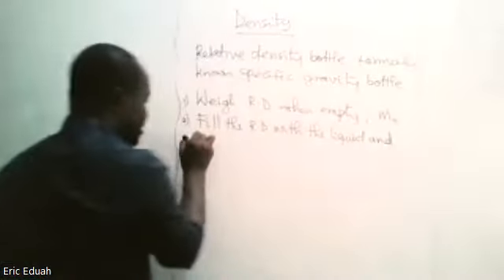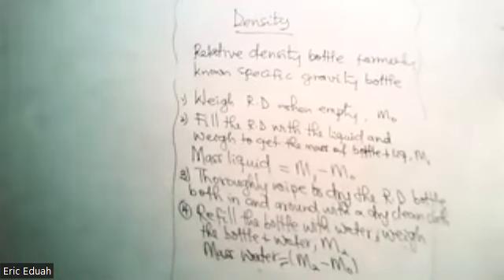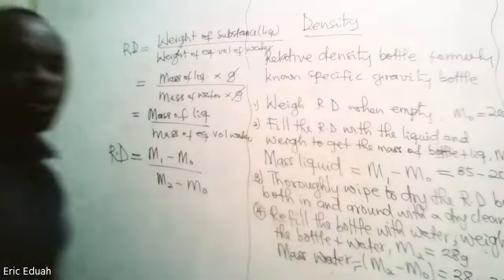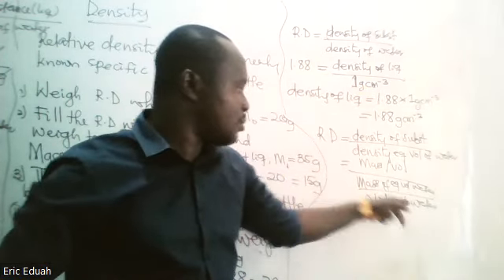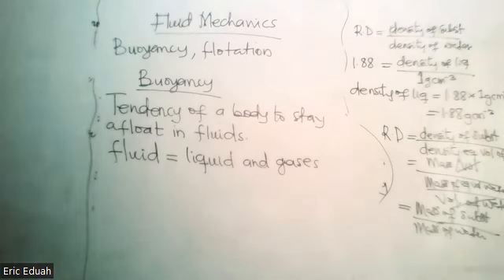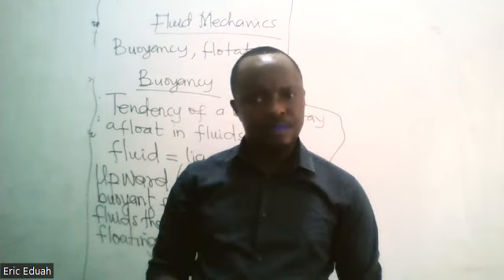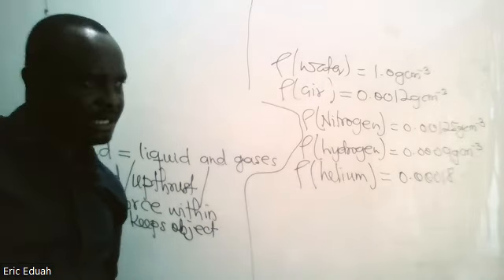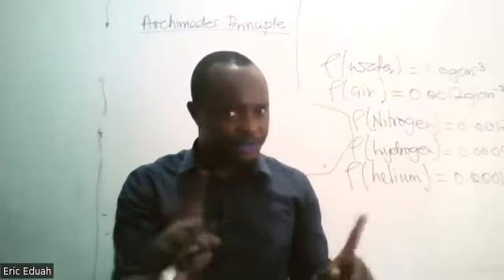Relative Density Cont'd.